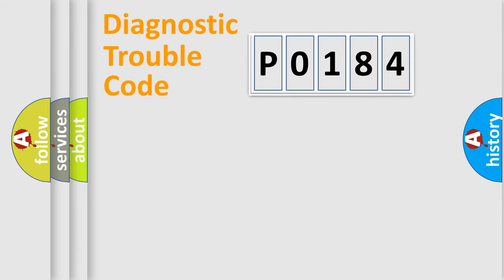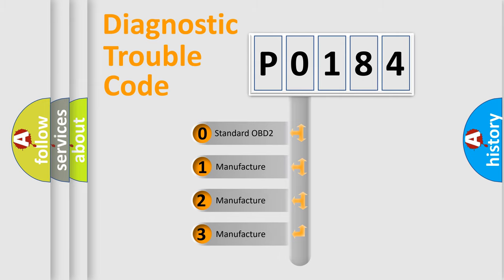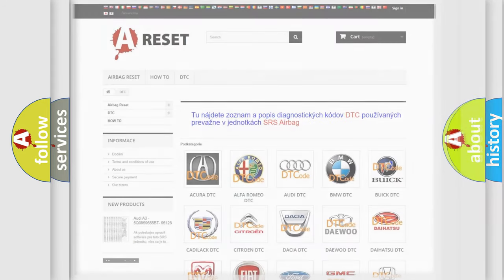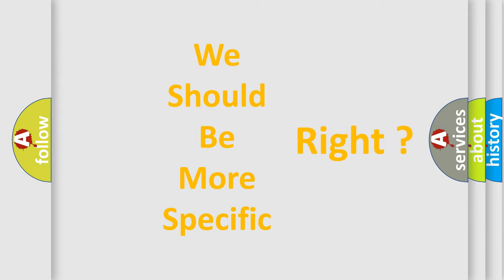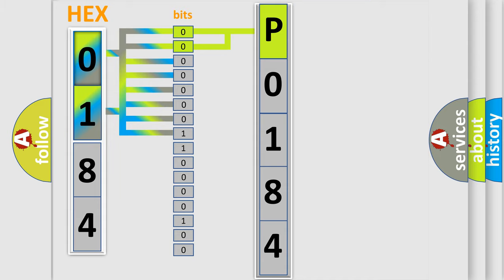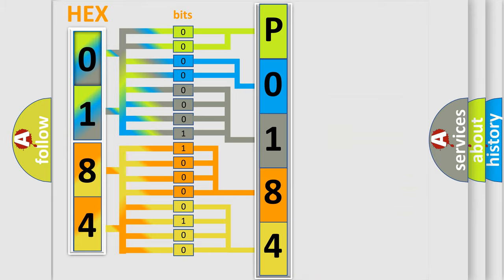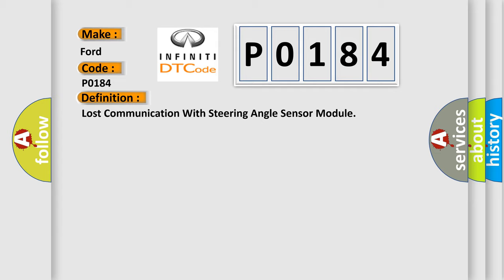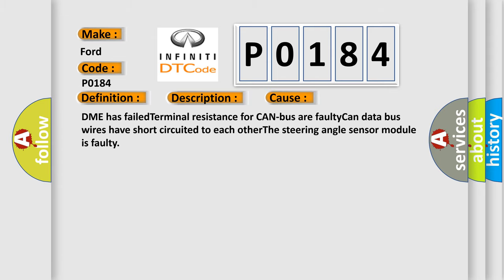DTC Ford P0184 Short Explanation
Contents:
0:21 Basic DTC analysis according to OBD2 protocol standard.
1:48 Insight into programming
2:58 A diagnostically understandable description of the Diagnostic Trouble Code
3:05 Basic error definition

Make:
Ford
Code:
P0184
Definition:
Lost Communication With Steering Angle Sensor Module
Description: